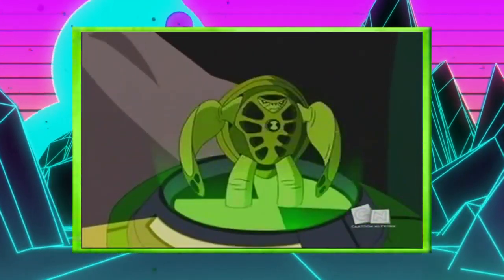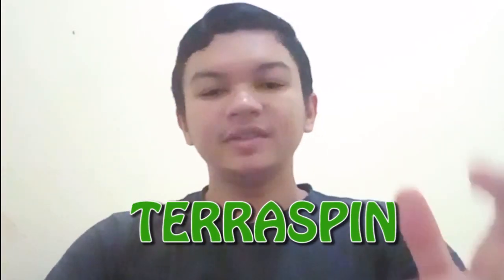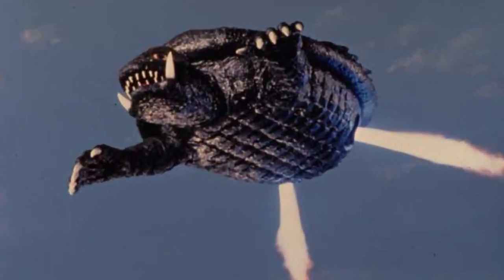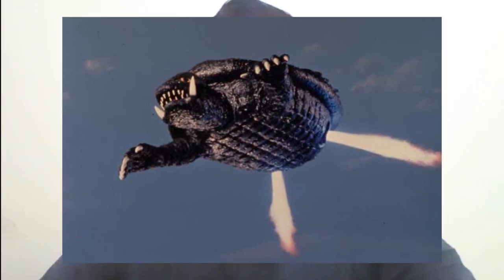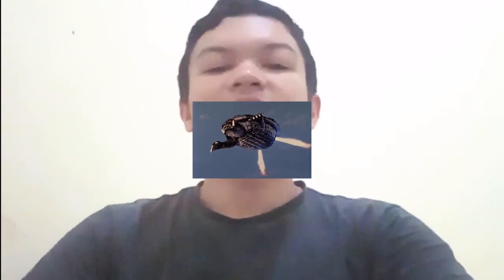CURIOSIDADES SOBRE O TARTAGIRA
ஜ۩۞۩ஜ LEIA A DESCRIÇÃO ஜ۩۞۩ஜ

Fala aí gente, aqui quem fala é o Daniel Leite ;)

Se você é novo no meu canal inscreva-se e ative o sininho para ficar por dentro das notificações, aqui você encontrará diversos tipos de conteúdo, entre Ben 10, Dragon Ball, Naruto, Boruto, Jovens Titans, Minecraft e muito mais. Mas, o principal aqui sempre será minha franquia predileta "Ben 10".

Eu como consumista de Ben 10, exponho muito sobre minha infância, no sentido que gosto do que faço, e não tenho vergonha alguma.

"Ben 10 é uma franquia com muito a oferecer"

Antes de dar adeus tenho que agradecer a meu amigo Zokai (mas conhecido como Otávio) ele é o diretor e editor do canal, valeu cara ✌

Valeu por tudo galera 💙